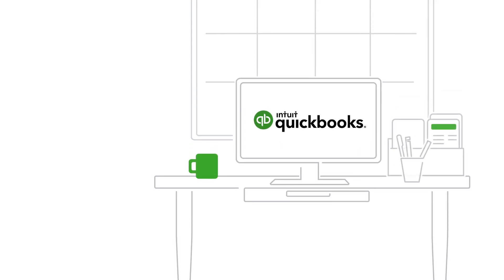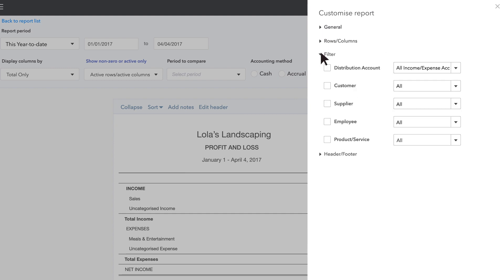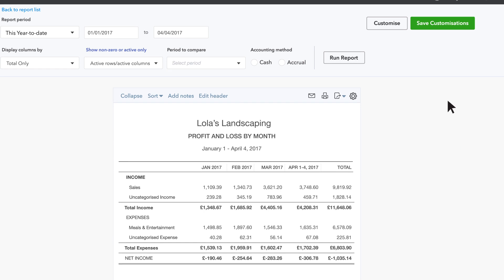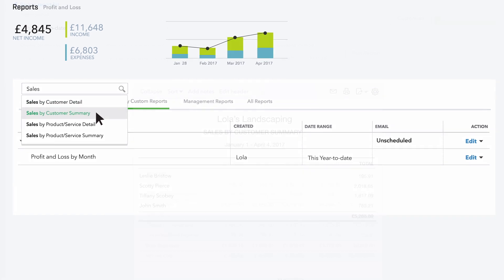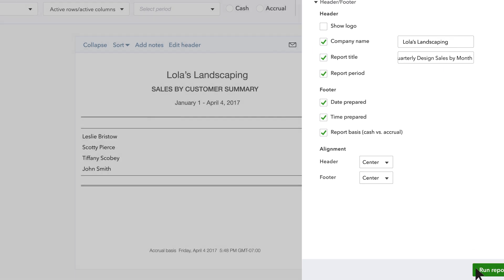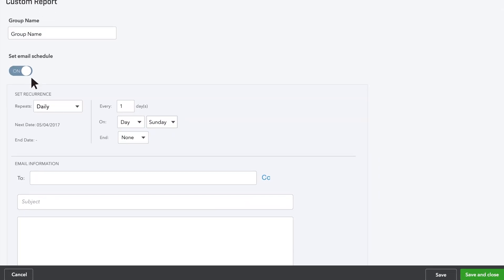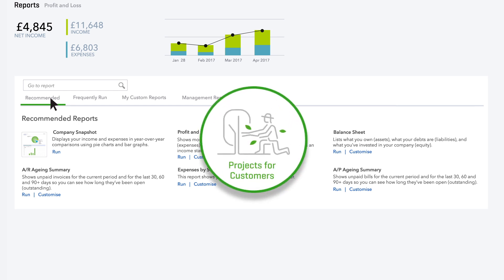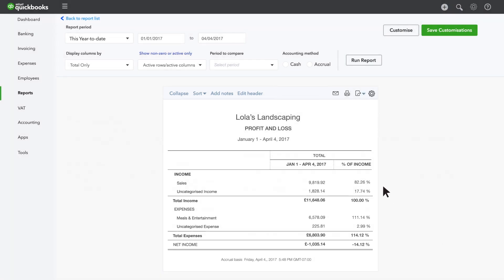Customising Reports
Customising reports in QuickBooks is easy. Check out this short video that gives you a good summary of what you need to do when creating useful insights in your business.